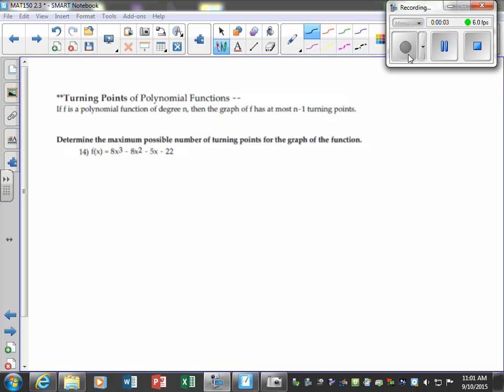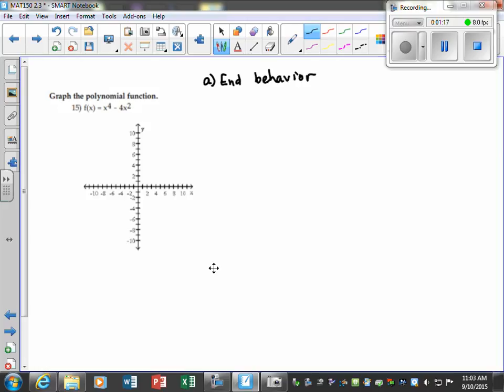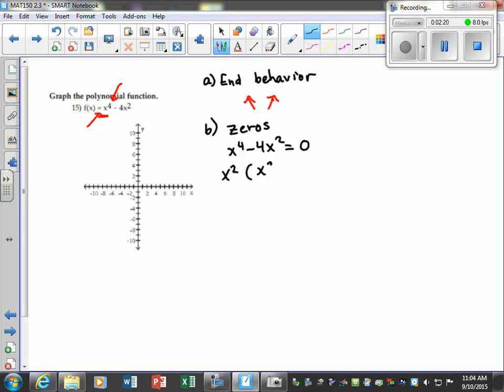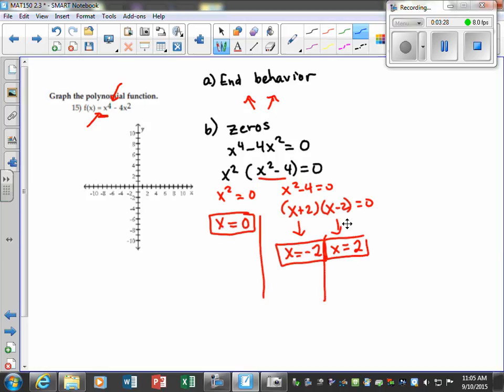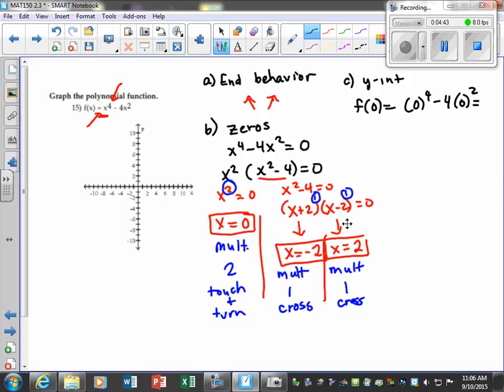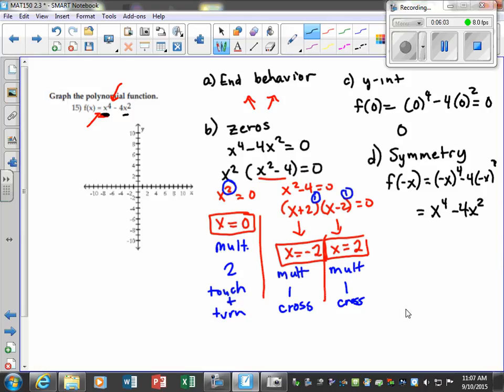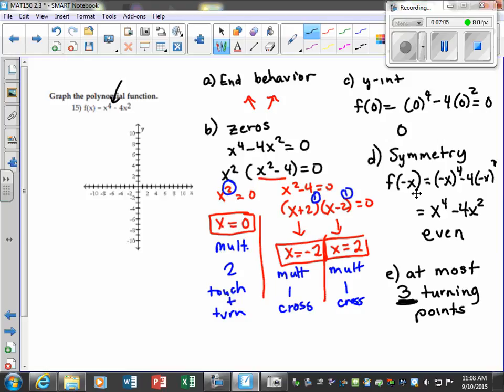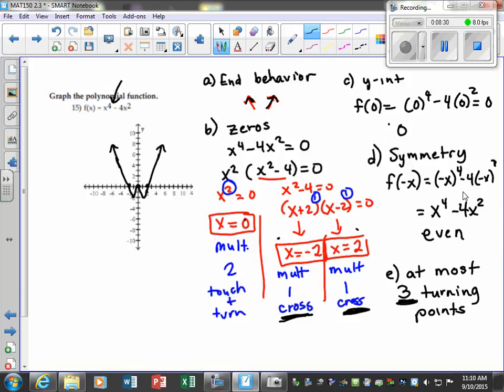Polynomial Functions Part 3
polynomial functions, end behavior, zeros and their multiplicities, graph polynomials